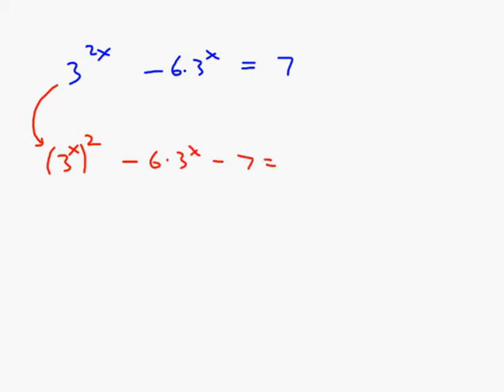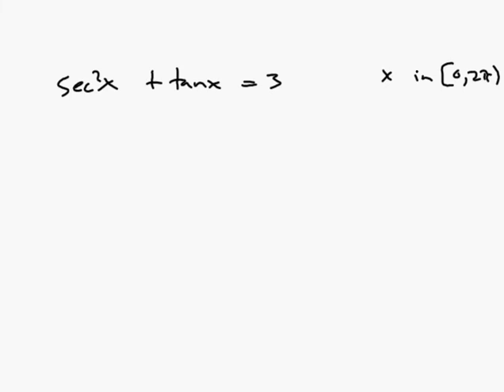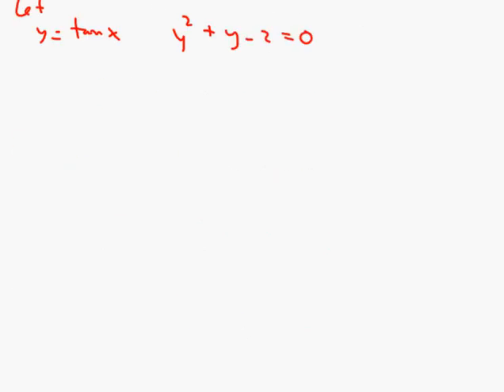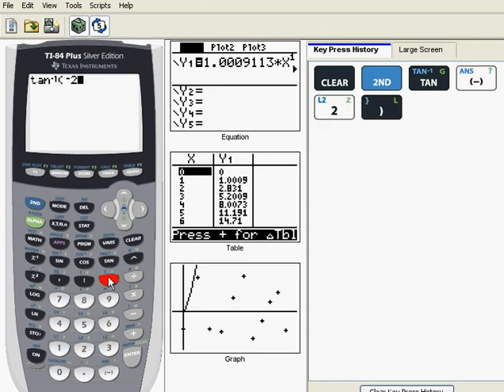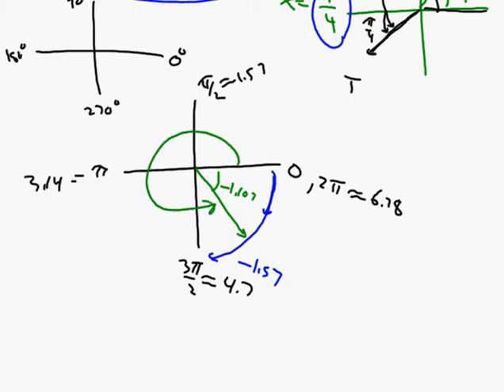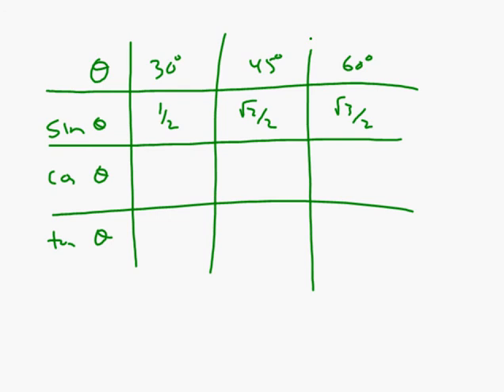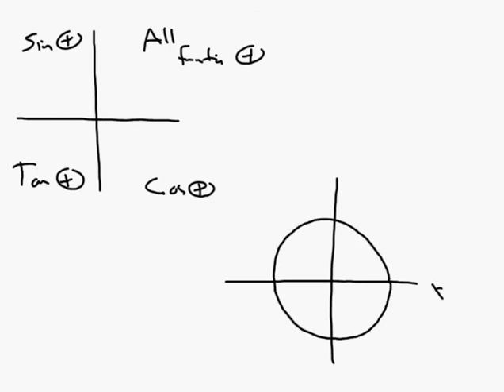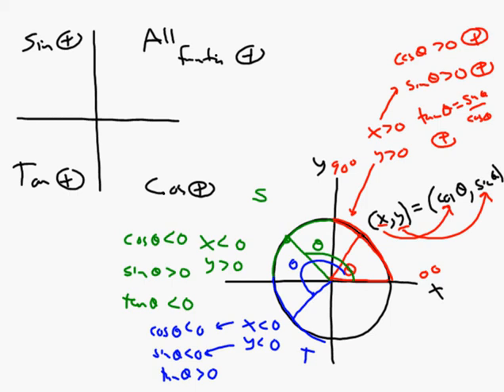12 9 2013 Solving Trig Equations